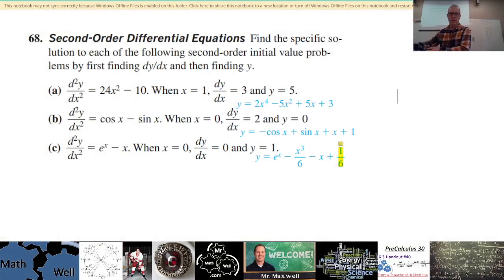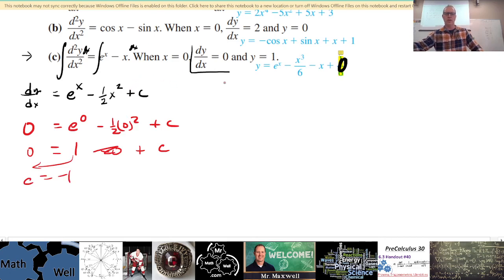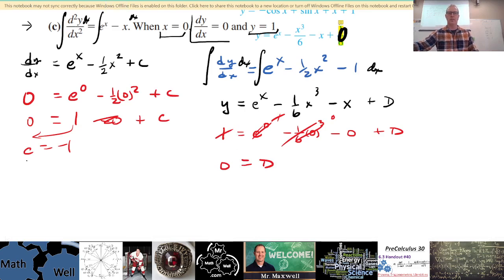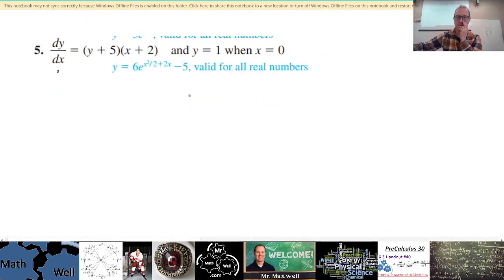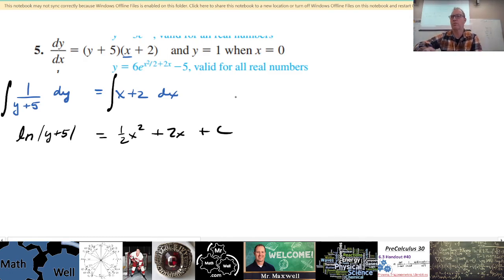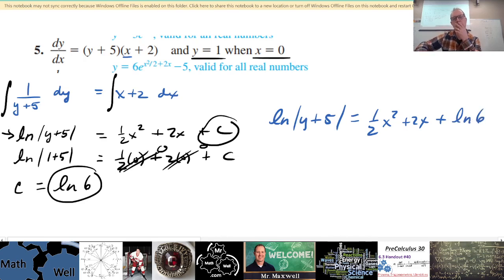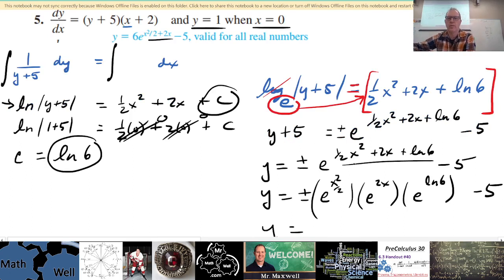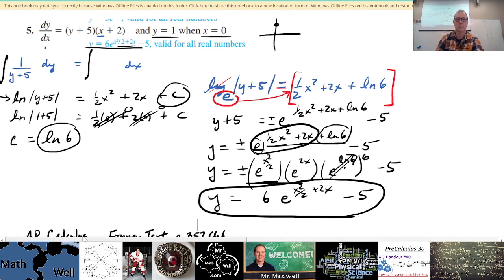AP Calculus AB - First and Second order Differential Equation questions